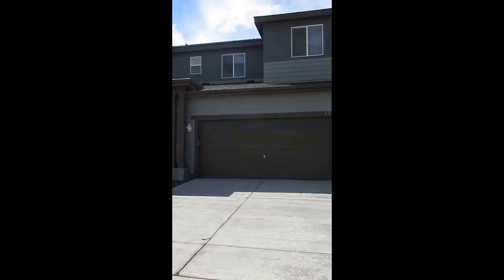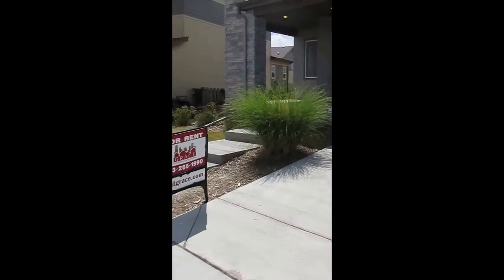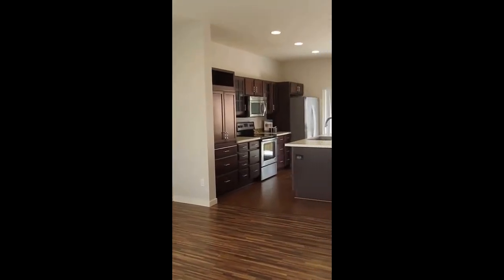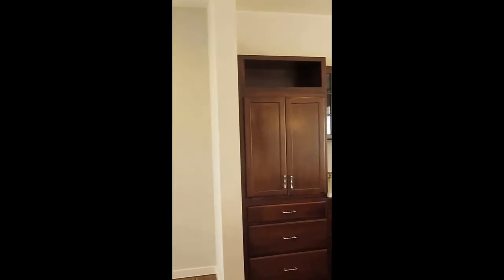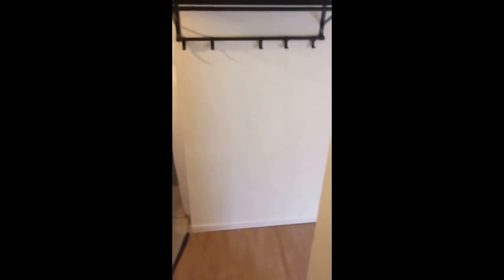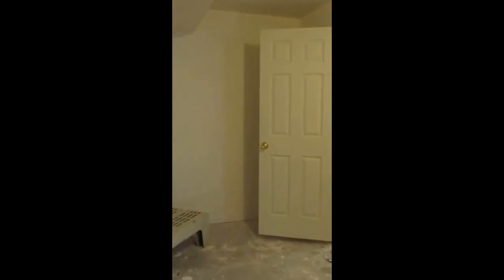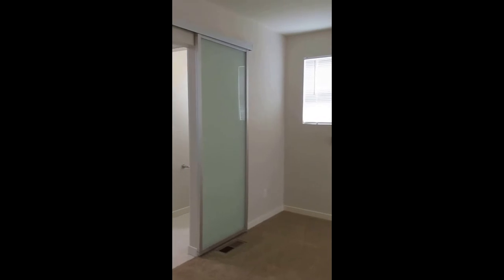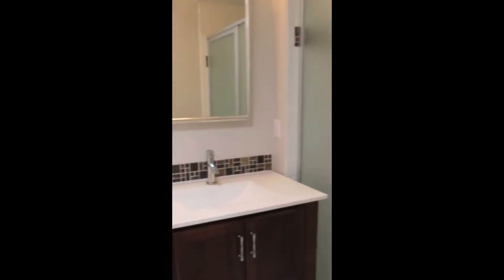Commerce City Homes for Rent 3BR/2.5BA - 10043 Uravan St by Thornton Property Management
to visit Grace Property Management & Investment Corp. if you need ThorntonPropertyManagement! to see other available Thornton homes for rent today. You can also call us or visit our office at

2200 E 104th Ave, Thornton, CO 80233, USA

Just like our houses for rent in Thornton, this home in Commerce City is a very modern 3-bedroom property in Reunion Community. It features an open floor plan, with a spacious dining room off the entry. The kitchen has upgraded cabinets, stainless steel appliances, and a large island with a pull-up breakfast bar. The main floor living room is perfect for entertaining and is pre-wired for surround-sound speakers. The second living area or kid's room is on the second level loft area. The large master bedroom has a sliding tempered glass barn-door to the master bathroom. The wonderful 4-piece master bathroom includes a double-headed shower. The laundry with W/D included is conveniently located on the second floor. There is an additional rec area in the basement. There is an over-sized backyard patio and a small yard that need little maintenance. The home upgrades include a central vacuum, solar panels, appliances,  and more! There is fresh paint throughout the home and newer floors. In short, this property is fresh, clean, and move-in ready. The fantastic Reunion Community offers a pool, huge gym facilities, plenty of parks, and walking trails. It also provides a quick access to DIA, Thornton, and Brighton. This house won't be available for long. So hurry! Give us a call today!

We are one of the most progressive and professional property management firms in Thornton, CO. We are a results-oriented company, driven by the satisfaction of our clients. We continuously strive to deliver the most comprehensive level of service possible. By being with us, you can only experience the most outstanding and professional property management in Thornton!

Can you imagine yourself living in our lovely houses for rent in Thornton? and give our professional Thornton property managers a call today! Know someone who might want our ThorntonHomesForRent, instead?

Your reviews help keep our business thriving. Please take a moment and share your experience

2200 E 104th Ave, Thornton, CO 80233, USA